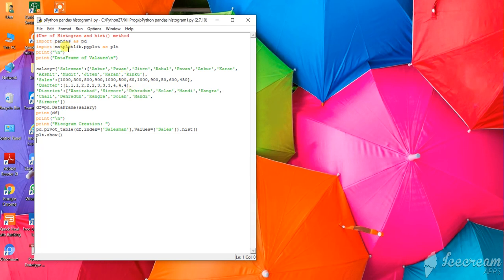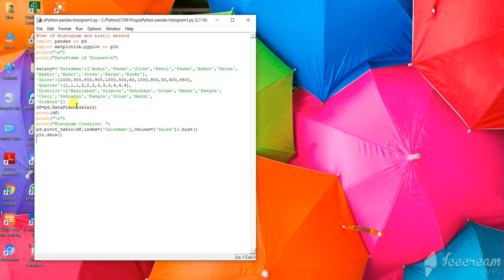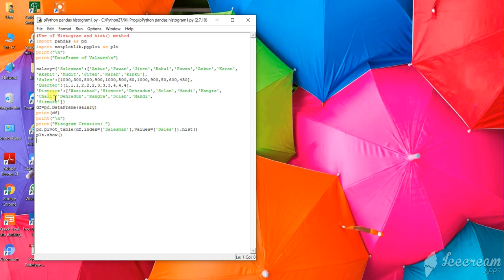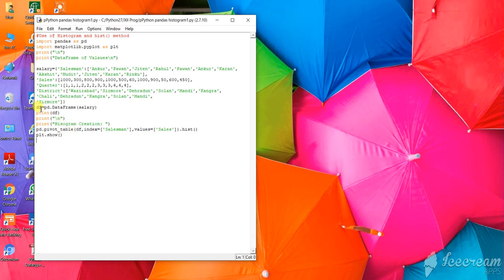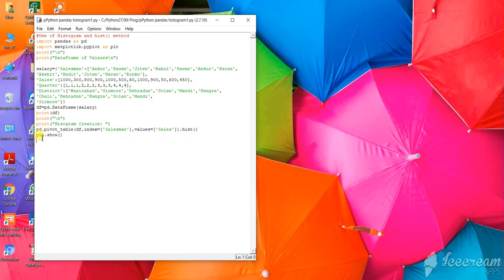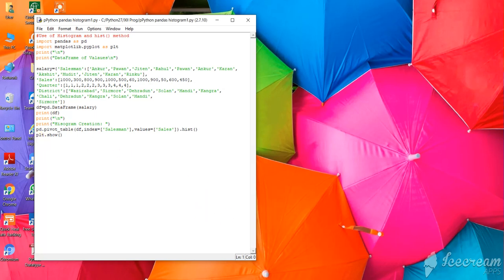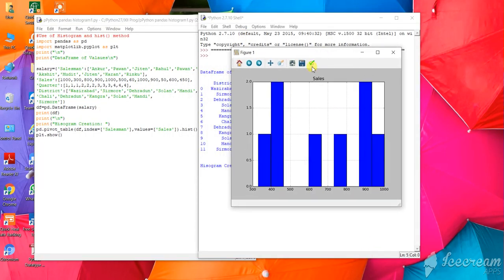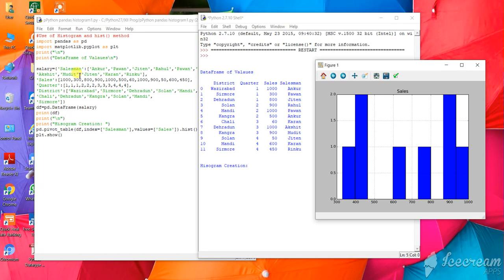Python Pandas histogram Part 34